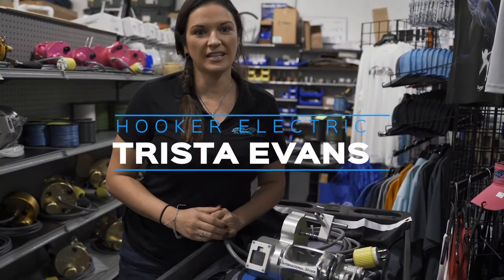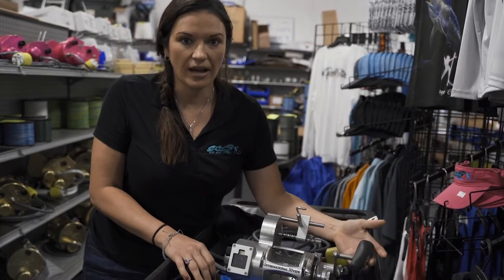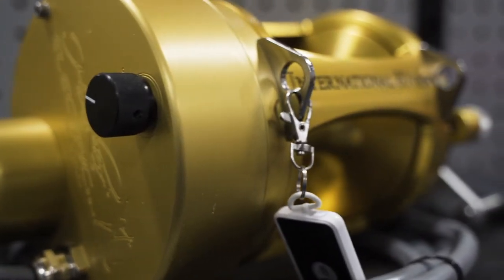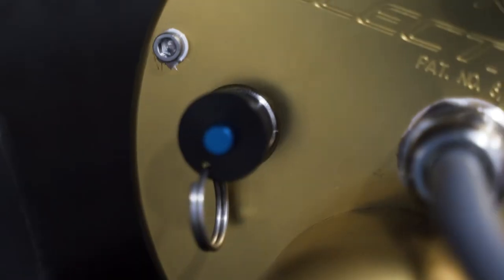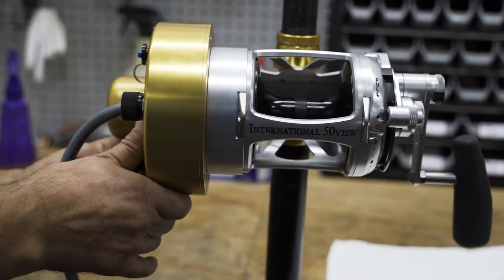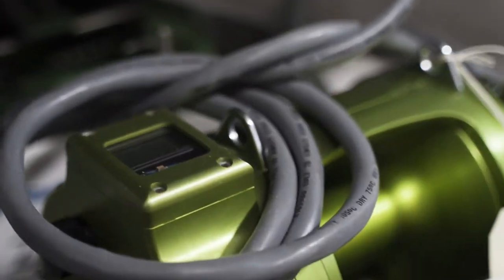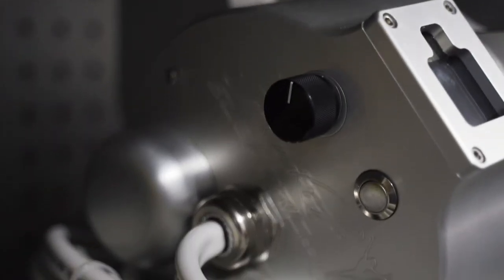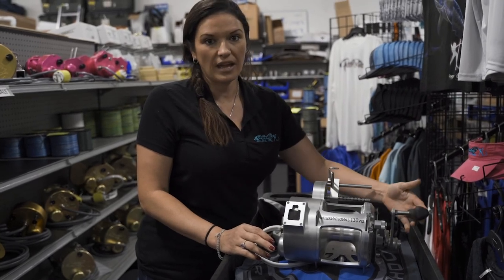Hooker Electric for Kite Fishing Deepdropping, Dredge, High Speed Trolling | Meat Mayhem Tournaments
Check out the lineup and features from the best electric fishing reels on the market...Hooker Electric.